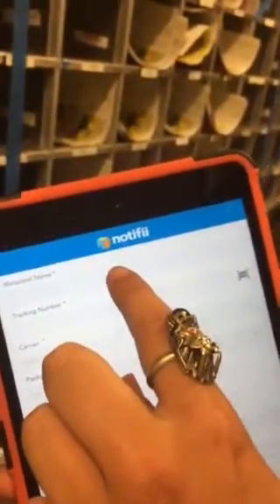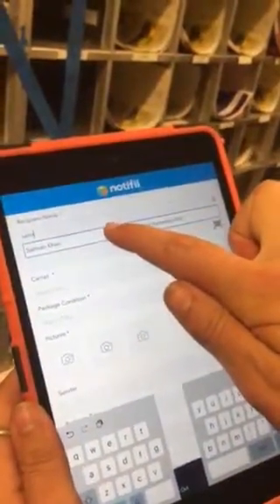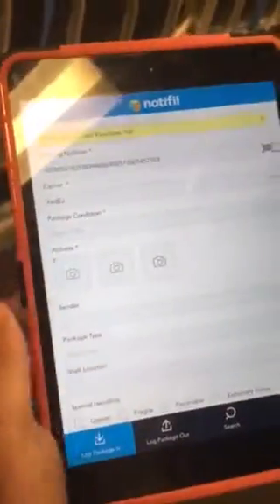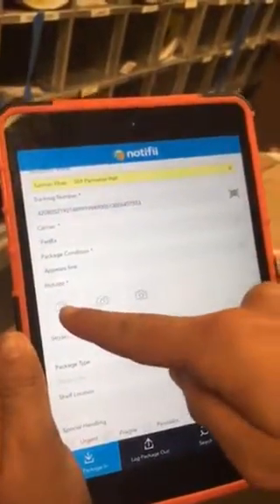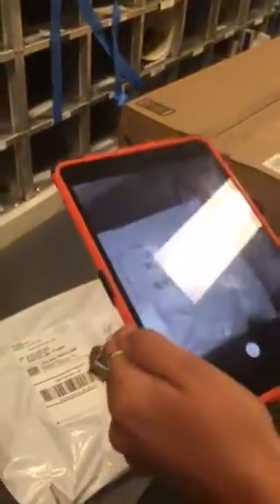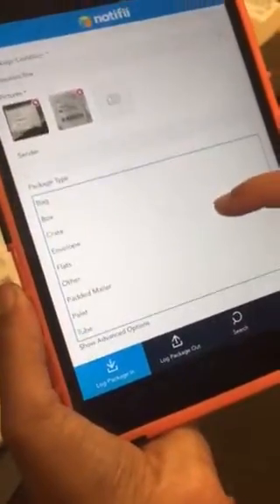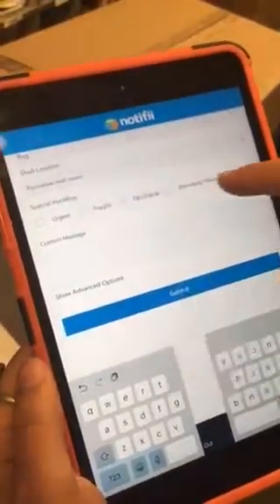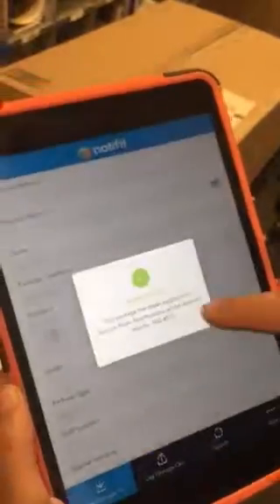Scanning packages in using Notifii